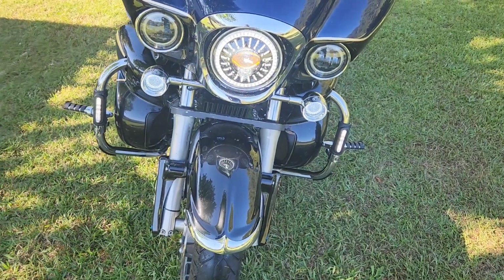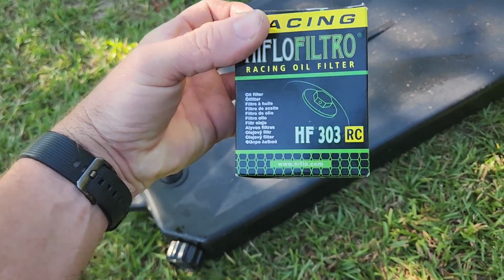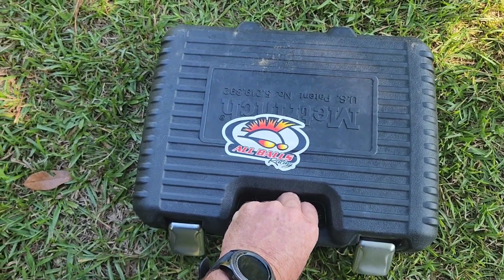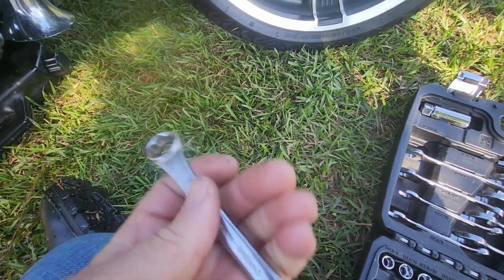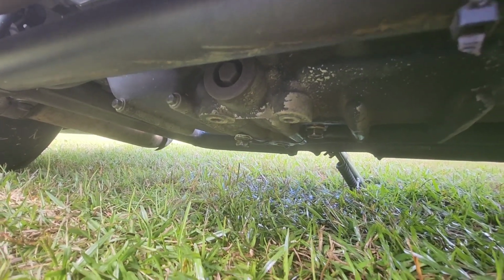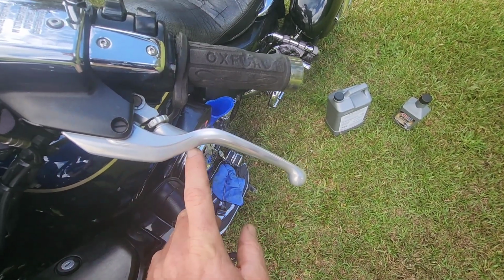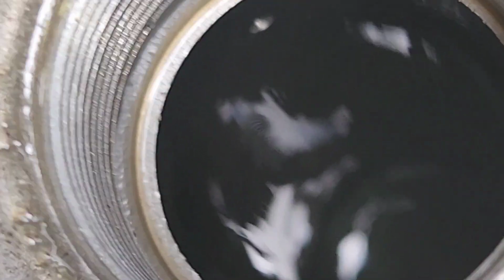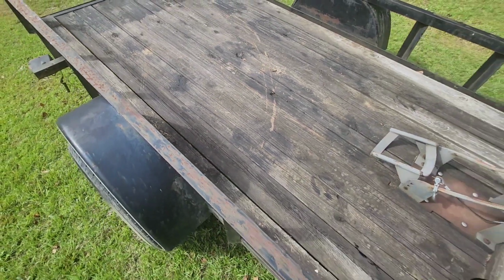Oil Change Kawasaki Voyager vn1700